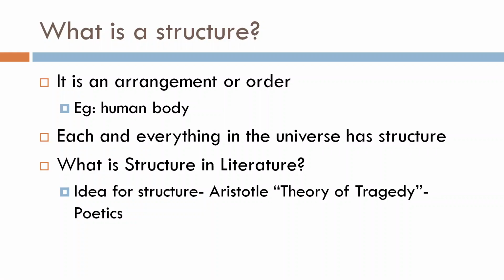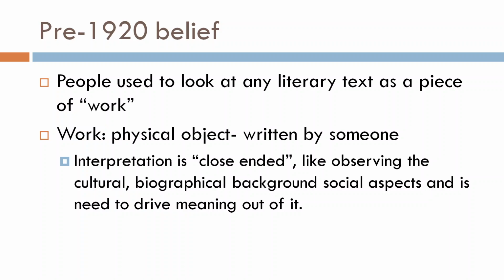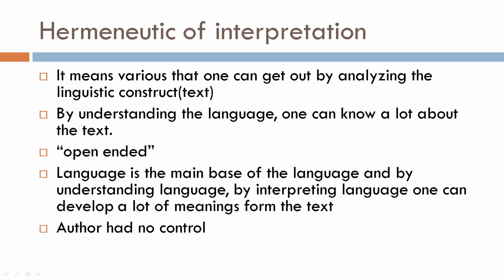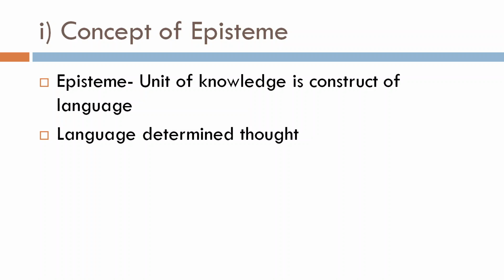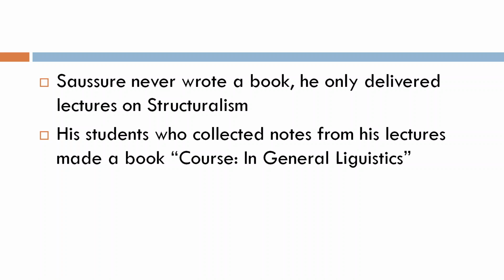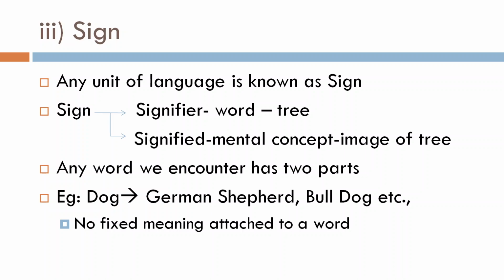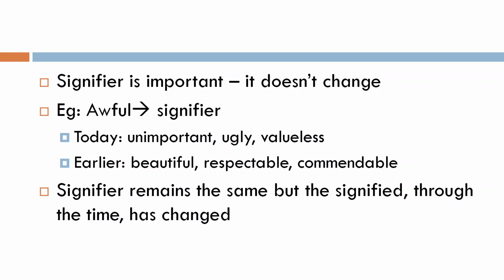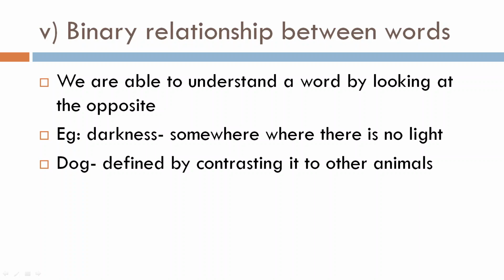Structuralism/Ferdinand De Saussure